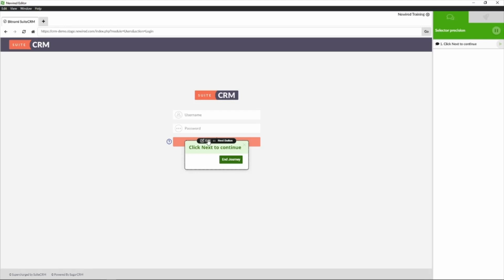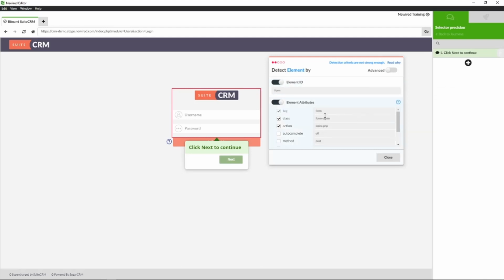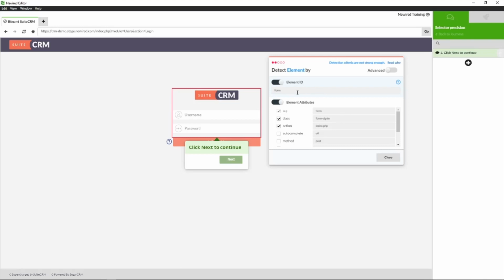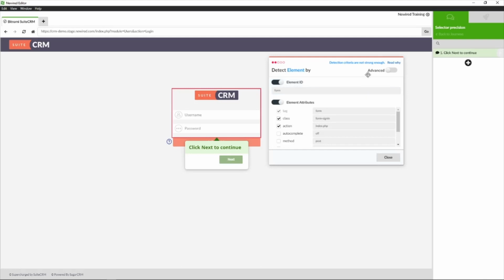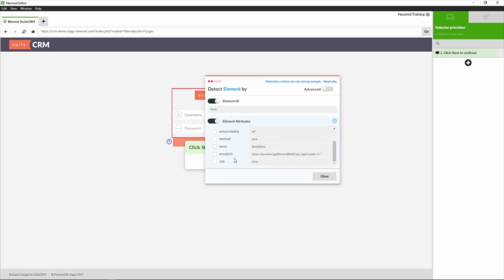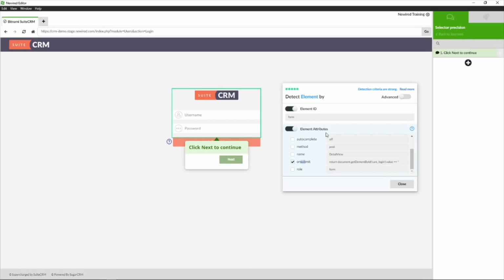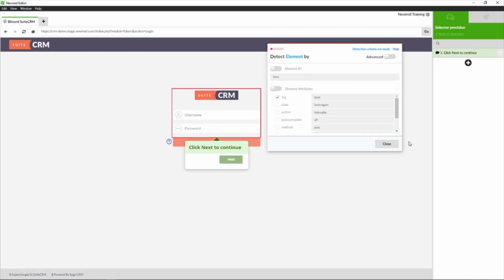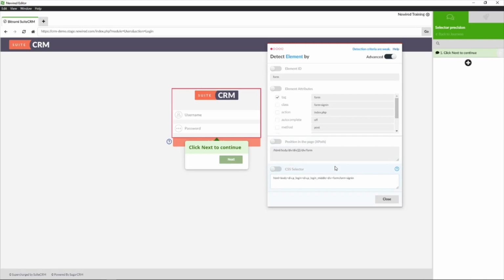Mastering Newired Selector Precision Part 1: Dynamic IDs, Element Attributes & XPath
Are low element scores causing your in-app guidance steps to misfire or fail? In this step-by-step tutorial, learn how to use Newired’s Selector Precision panel to refine element selection, optimize element attributes, and overcome dynamic ID challenges. Master both basic attribute tweaking and advanced XPath or CSS selectors to guarantee maximum reliability for your digital adoption journeys.

00:00 – Introduction: Dealing with Low Element Recognition Scores

01:05 – Testing Journey Reliability Before Making Changes

01:55 – Opening the Selector Precision Panel

03:00 – Understanding Static vs. Dynamic Element IDs

05:11 – Boosting Scores using Element Attributes

06:20 – IT Alignment & Target Application Profiling Services

07:20 – Advanced Selectors: Using XPath and CSS Selectors

09:45 – Final Testing & Best Practices

💡 Key Concepts & Features Covered:
Selector Precision Panel: Locate and navigate precision settings inside the Newired editor to troubleshoot low-scoring steps.

Static vs. Dynamic IDs: Identify dynamic IDs containing random codes or numbers to prevent future step breakage.

Attribute Optimization: Add custom element attributes (such as onsubmit) to dramatically increase element uniqueness and scores.

Advanced XPath & CSS Selectors: Use structural position selectors as fallbacks for hard-to-target elements.

Target Application Profiling: Utilize Newired's profiling services to optimize element detection on complex applications.

🏷️ Keywords & Tags (For YouTube Search & AI Indexing)
Newired, Digital Adoption Platform, In-App Guidance, Software Onboarding, User Adoption, Selector Precision, Dynamic Element IDs, XPath Selector, CSS Selector, Element Recognition, Walkthrough Tutorial, SaaS Onboarding, In-App Steps